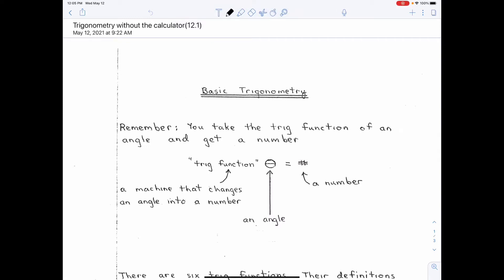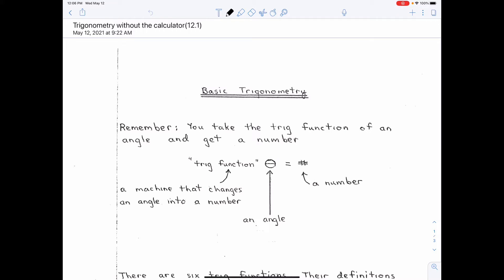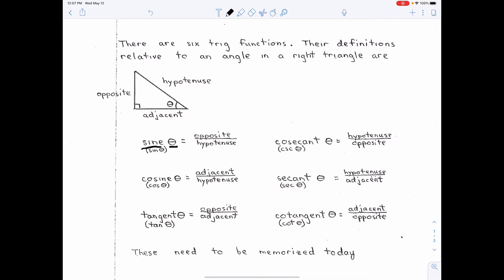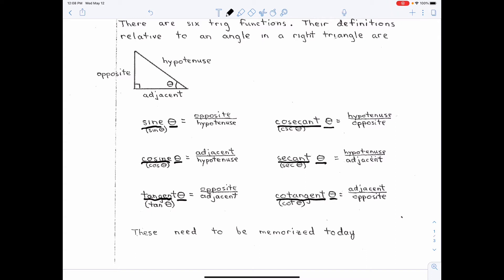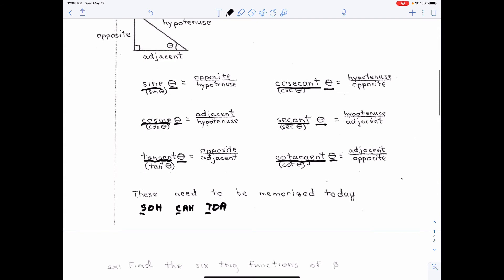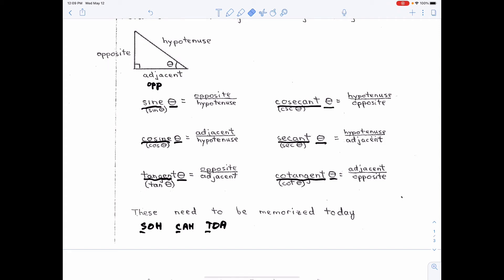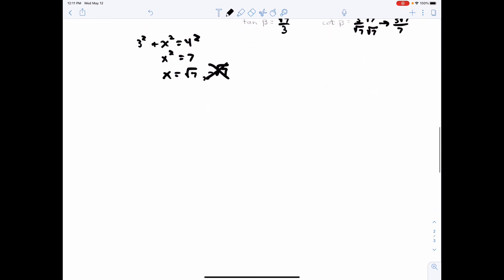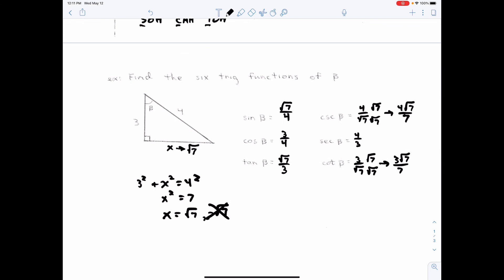Trig without the calculator